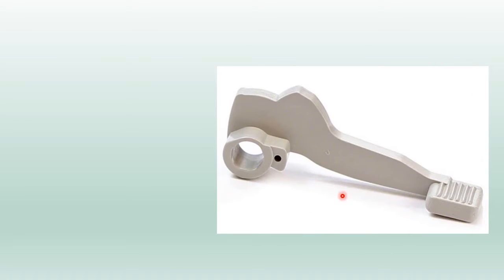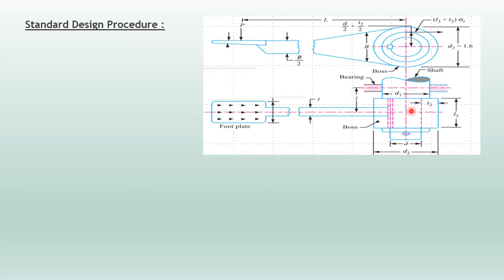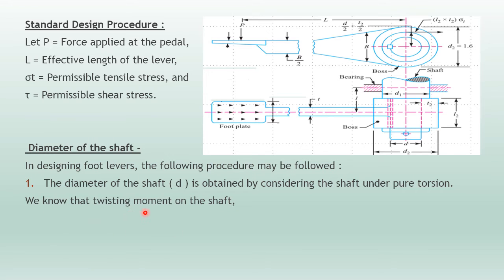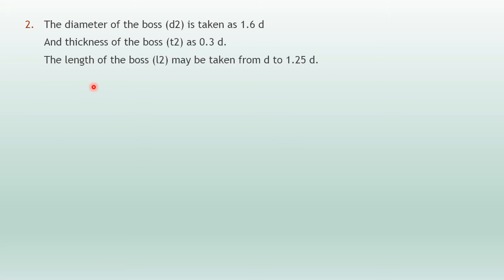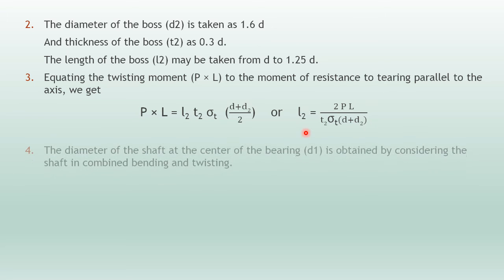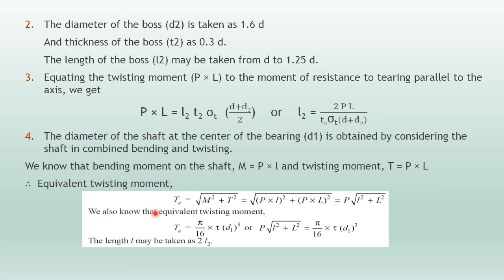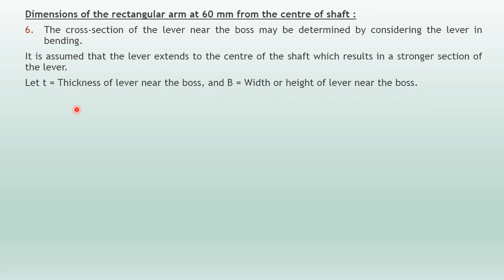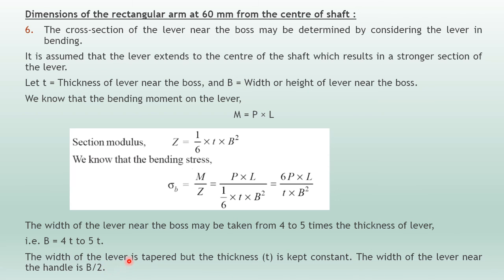ACD Lectur No 17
Design Procedure of foot lever